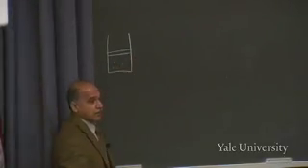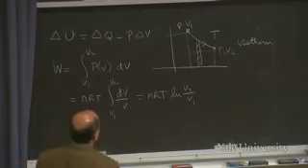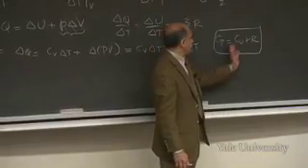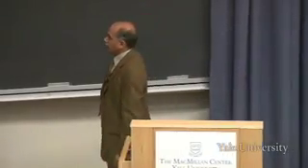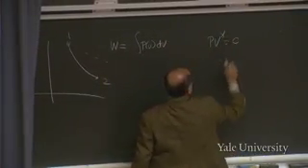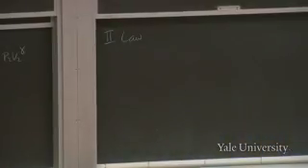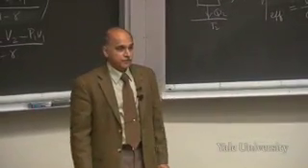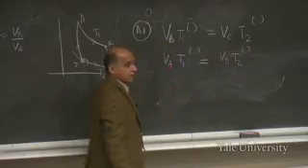23 TheSecondLawOfThermodynamicsAndCarnotsEngine RamamurtiShankar